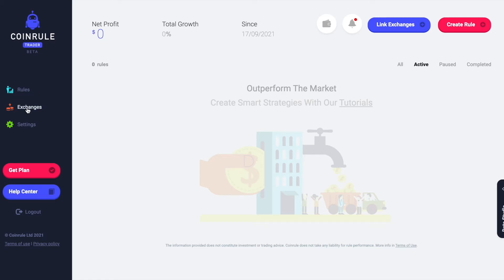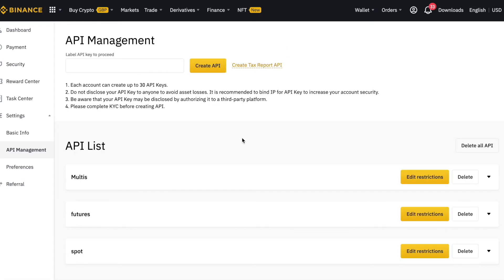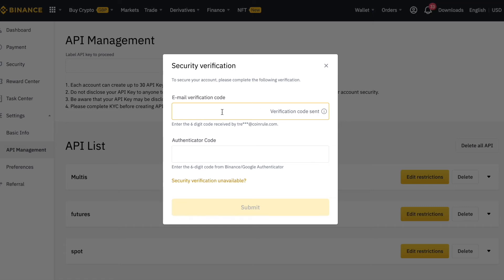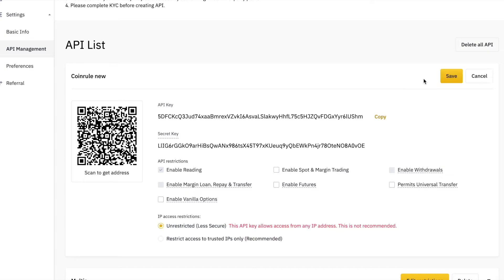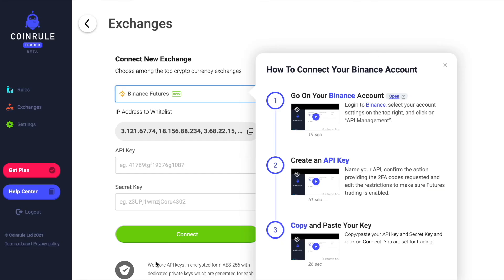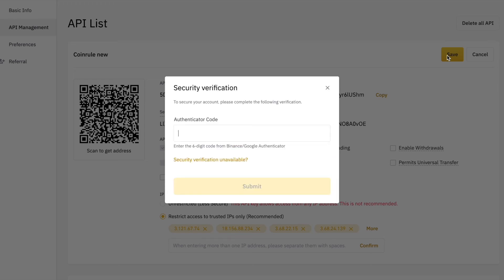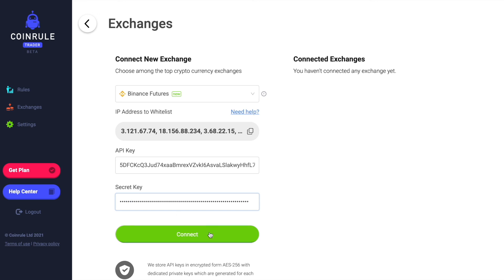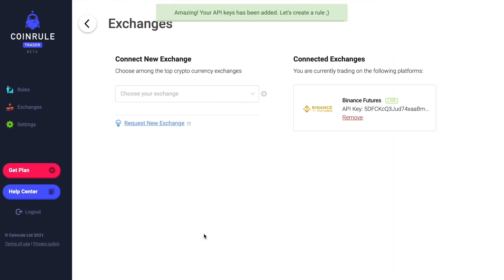COINRULE Binance Futures Tutorial - How to create and set up your API Key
If you don't have a Binance account yet?

Create one and get a 10% lifetime discount on fees using this link

To connect Binance, click on exchanges.

You will find Binance in the list of available exchanges.

On Binance, select the account settings and then click on API management.

As a first step, name the API. Then Binance will ask to confirm the API creation according to your security settings.

In this case, I will input the verification code and the authenticator code.

Now edit the restrictions of the API. First, select restrict access to trusted IPs. Copy the list of IPs on Coinrule and paste it on Binance.

Then, enable spot and margin trading. Now save and confirm once again with the authenticator code.

Finally, copy and paste the API and Secret key on Coinrule.

Trade safely!